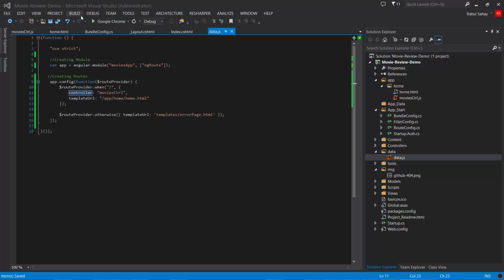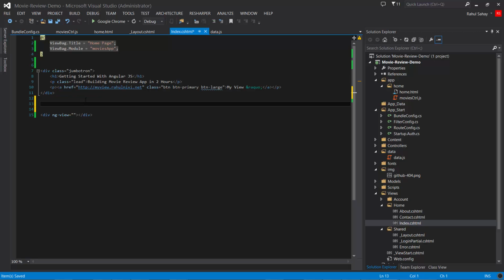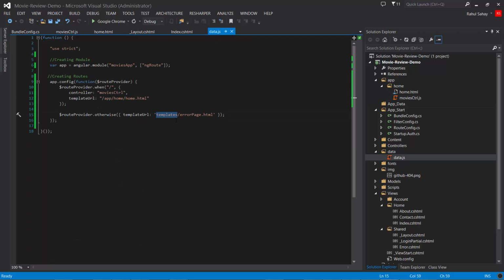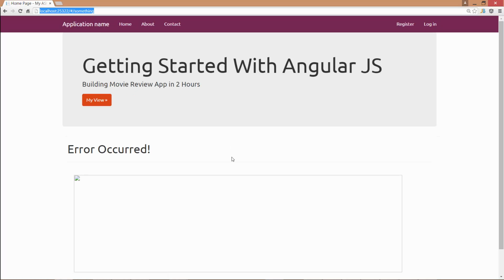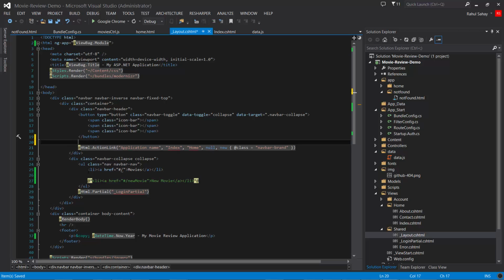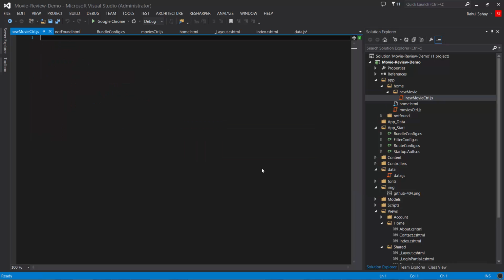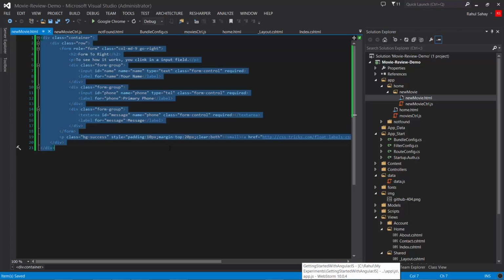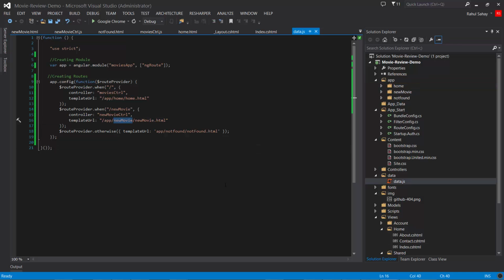Learning Angular JS in 2 Hours - 4th Part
This is 4th Part of this Section. Here, you will learn how to SetUp routes.